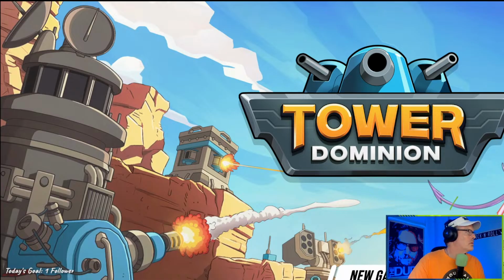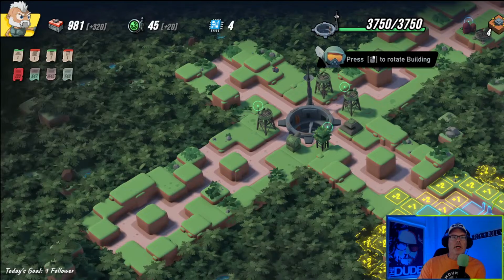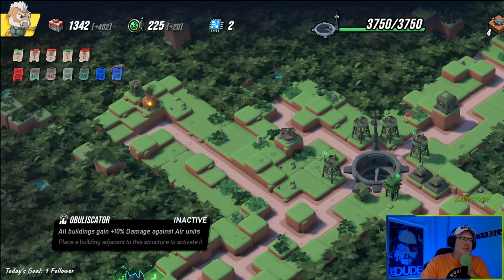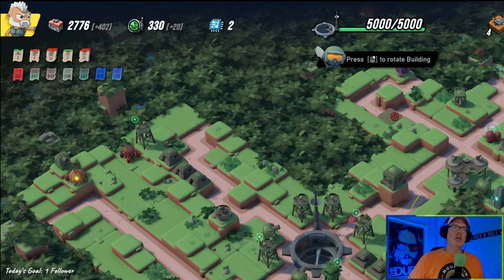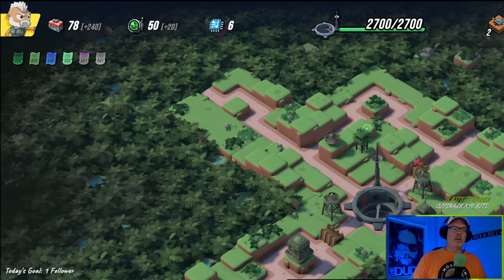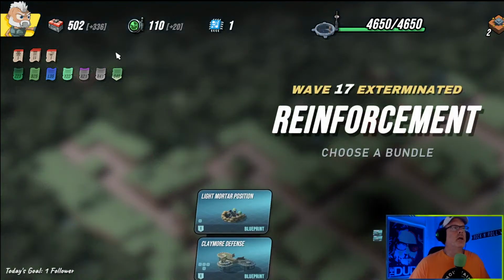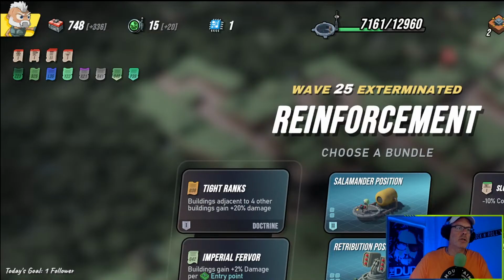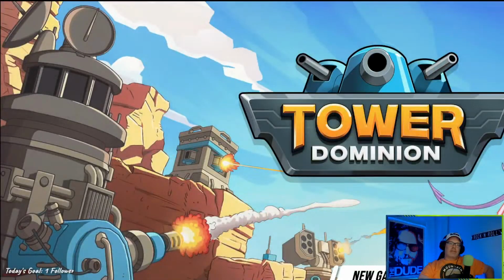Tower Dominion Tier 4: I Didn’t Come Here to Make Friends | Takin' a crack at Tier 4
Tier 4? Oh yeah, it’s personal now. Join me live as I throw caution, strategy, and maybe even a few towers out the window in Tower Dominion. This ain’t your grandma’s tower defense. The creeps are smarter, my panic is louder, and we’re all just here to watch something explode.

Watch a grown human argue with pixelated invaders while trying to build the perfect defense like it’s some kind of IKEA nightmare. Will I survive Tier 4? Probably not. Will it be entertaining? You bet your barricades it will.

💬 Come hang in chat, drop tips, or just scream with me.
🧠 Base-building chaos meets caffeine-fueled commentary.
🔔 Like, sub, and sacrifice a tower to the algorithm gods.